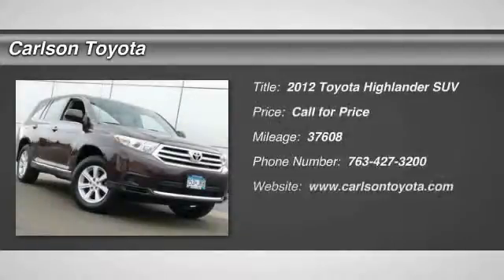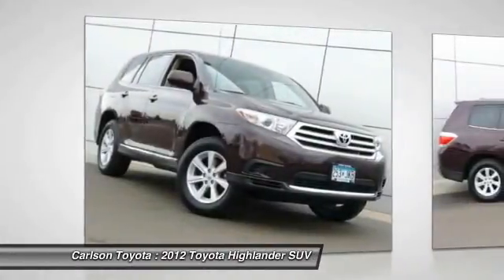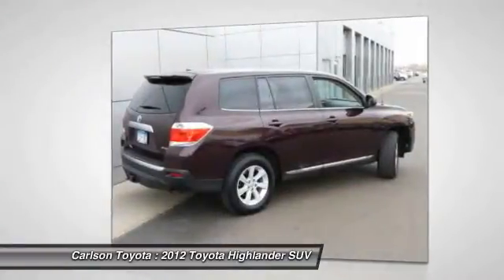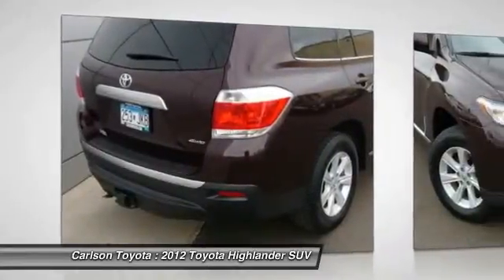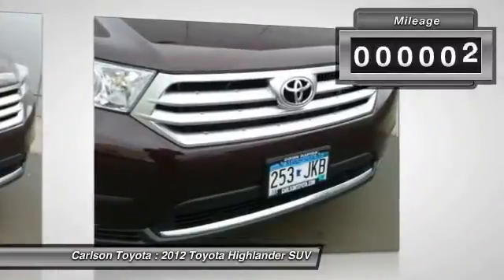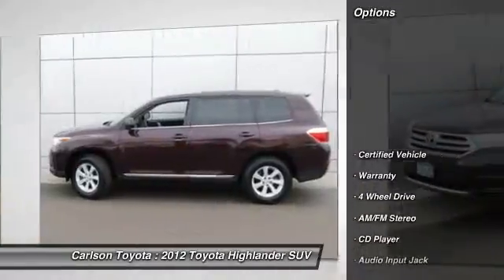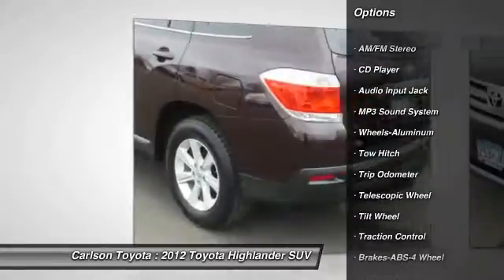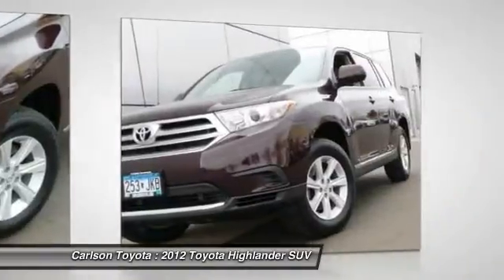2012 Toyota Highlander Minneapolis, Brooklyn Park, Coon Rapids, MN 22944B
Carlson Toyota
12880 Riverdale Dr

The Carlson Toyota Scion Promise
Carlson Toyota has been family-owned and operated since 1994. Here at Carlson Toyota Scion of Coon Rapids we pride ourselves on not only finding you the vehicle that fits your needs, but are honored to have the chance to make you a part of the Carlson family. Whether you are looking for a new or used car or truck, our Toyota and Scion certified sales and leasing professionals are readily available to assist you. We have a great selection to fit all our customers' needs. Our finance team offers expert advice to those seeking a Toyota car loan or lease for any situation.
We conveniently located at 12880 Riverdale Dr. NW Coon Rapids, MN 55448, which is just off of Highway 10 and Round Lake Blvd., and we serve the Minneapolis St. Paul area. We are here to assist you with your next vehicle purchase, and we have Master Diagnostic Technicians and Automotive Service Excellence (ASE) certified technicians who are all Toyota and Scion Factory trained to service your vehicle. We also have a fully-stocked inventory of Genuine Toyota manufactured auto parts.
So how do we differentiate from other dealers? Read the Carlson Difference to see how we strive to give you the highest level of customer satisfaction. Come join the Carlson Family.

Carlson Toyota
12880 Riverdale Drive

Local Trade. And One-Owner. Toyota Certified, AWD, Sizzling Crimson Mica, Sand Beige Fabric, 3rd row seats: split-bench, and Remote keyless entry. This Toyota Certified Vehicle has all services up to date and is eligible for 2.9% up to 60 months. Don't pay too much for the SUV you want...Come on down and take a look at this dependable, reliable 2012 Toyota Highlander. The quality of this great Highlander is sure to make it a favorite among our educated buyers. Toyota Certified Pre-Owned means you not only get the reassurance of a 12mo/12,000 mile Comprehensive warranty, but also up to a 7yr/100,000-Mile Powertrain Limited Warranty, a 160-point inspection/reconditioning, 1yr Roadside Assistance, trip-interruption services, rental car benefits, and a complete CARFAX vehicle history report.